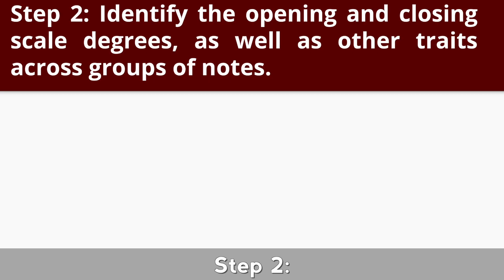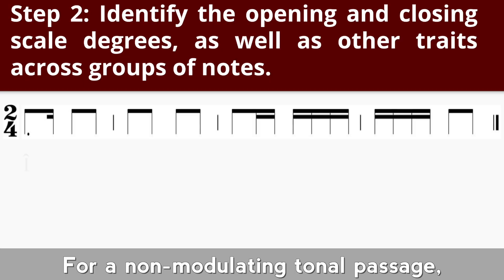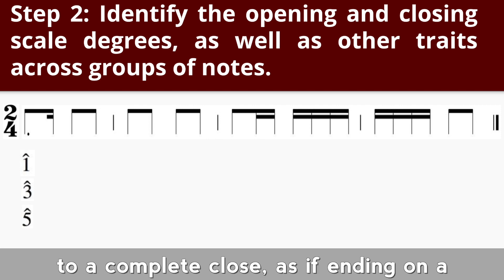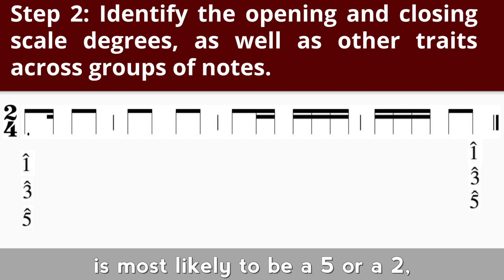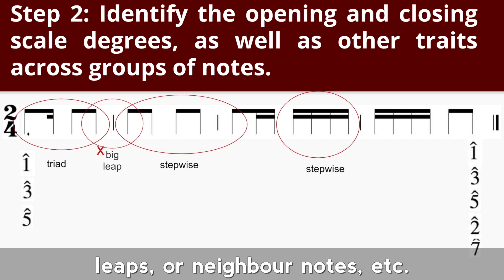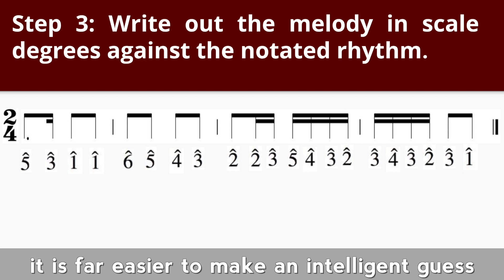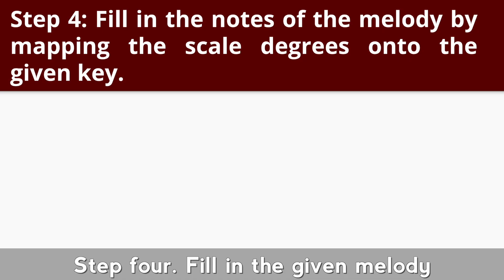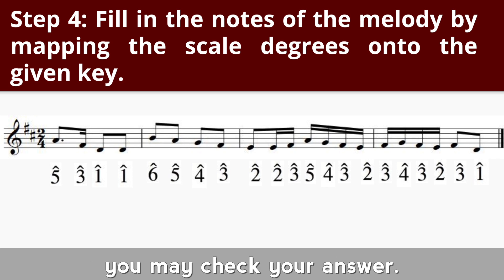4-Step Guide to Melodic Dictation | Music Academics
The secret to melodic dictation.